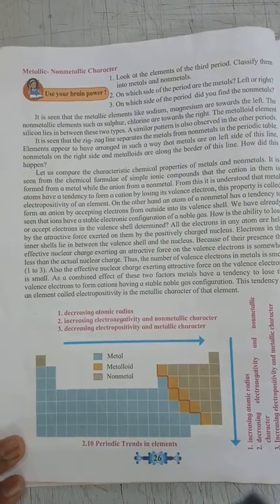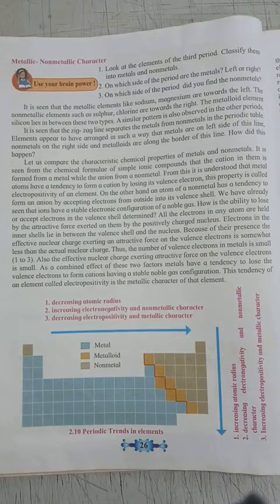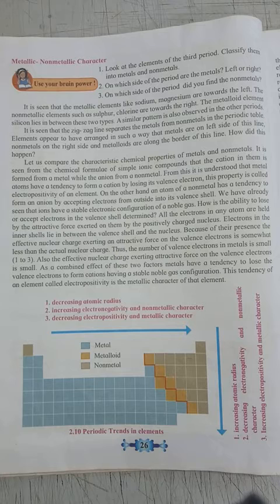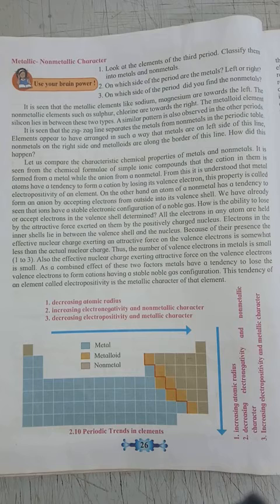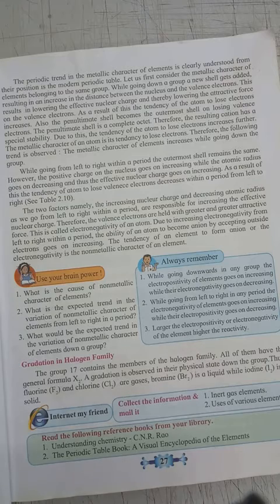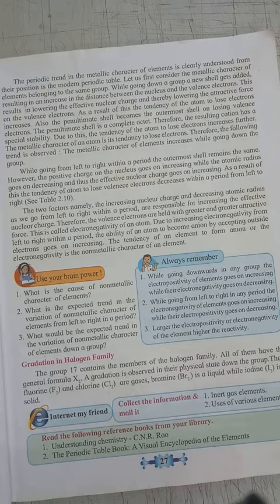10th science1chapter 2 lecture-5 (Periodic Classification of Elements)